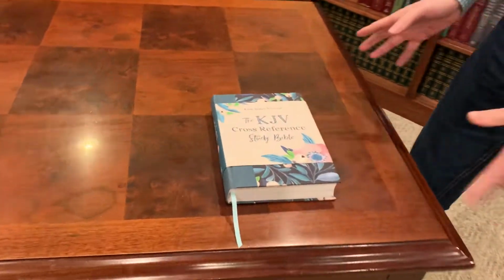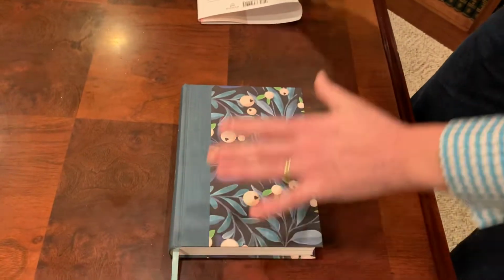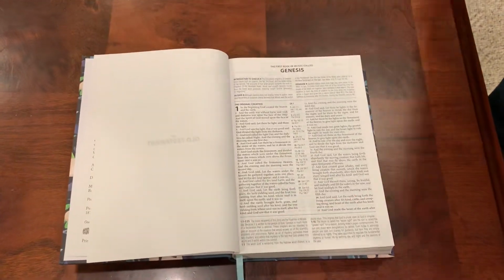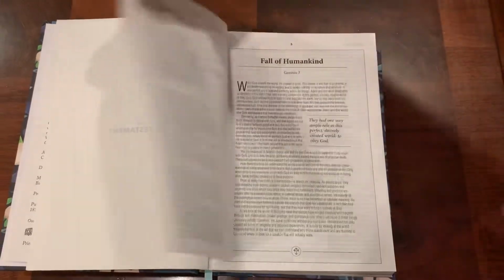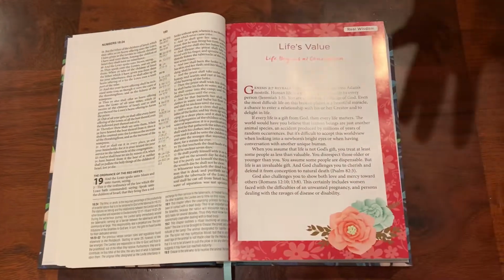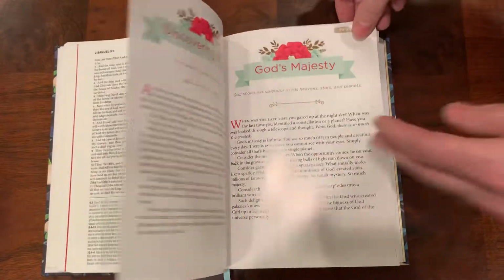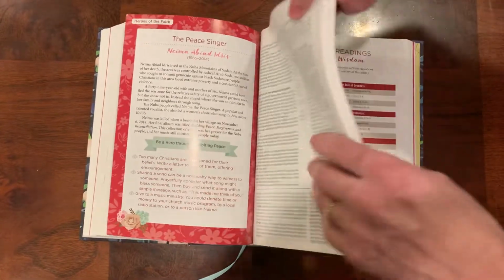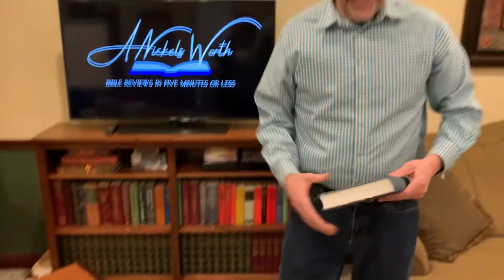The KJV Cross Reference Study Bible by Barbour Publishing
The KJV Cross Reference Study Bible by Barbour Publishing now has an option exclusively designed for women. It has all the same tools you are used to, but this was also has 64 full color pages that address topics designed specifically for women to include:
* Bible Promises
* Prayer Inspiration
* Bios of Female Heroes of the Faith
* Finding Joy Devotionals
* Real Wisdom Devotionals

Simply put, this bible is LOADED with tools and wrapped in a beautiful two tone floral cloth over board cover. It is also extremely affordable, and in the classic KJV. This bible has a few other features that come in all of its options (men and women). To include:

* Over 25K Cross References
* Over 6K Study Notes
* Character Profiles
* Parallel Passages (this is a neat feature)
* Words of Christ in Red (a very nice red)
* Dictionary/Concordance
* Clearly Mark Messianic Prophecies & Fulfillment.

The first one is this particular bible and the second one is for the regular one for the fellas. These things are incredibly affordable!